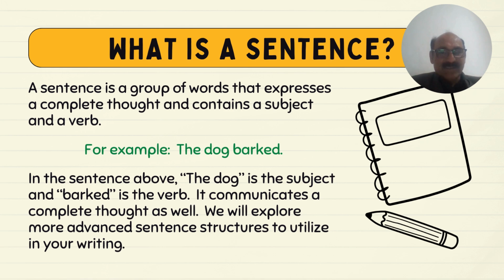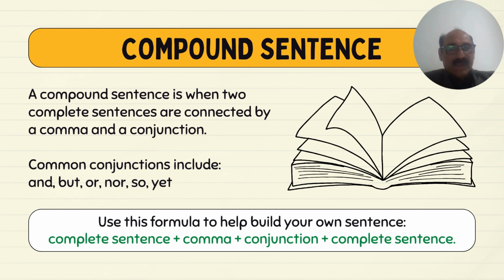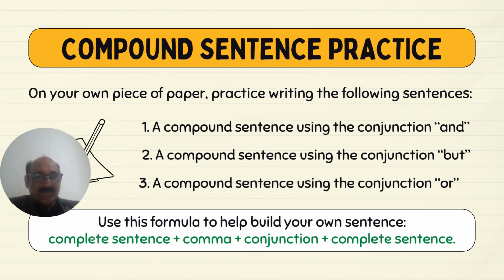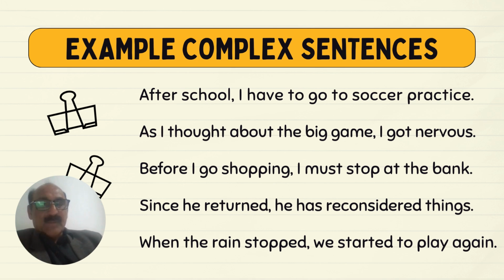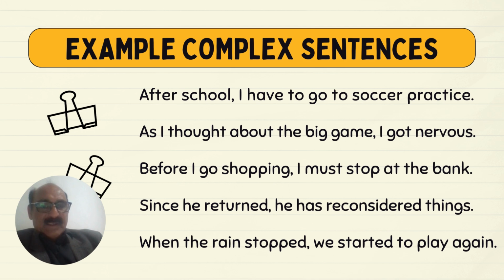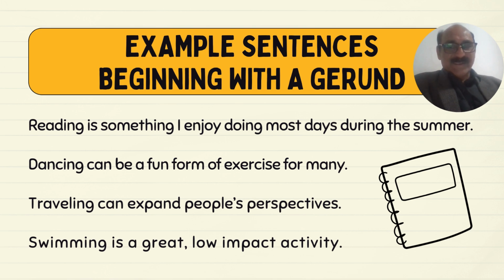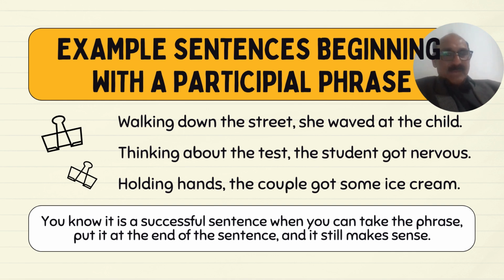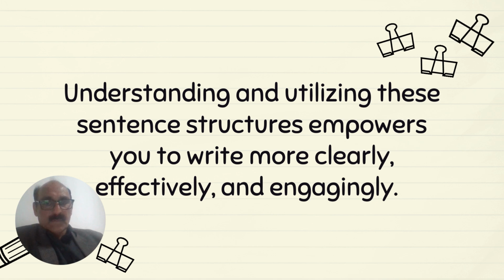EFFECTIVE WRITING: TIPS AND TRICKS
English Grammar||  How to write effectively using various sentence structures?